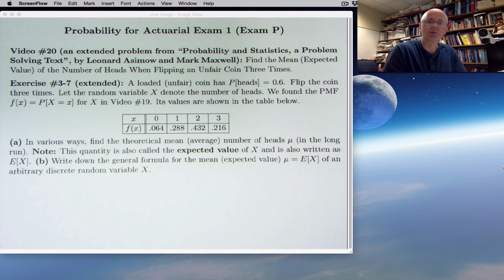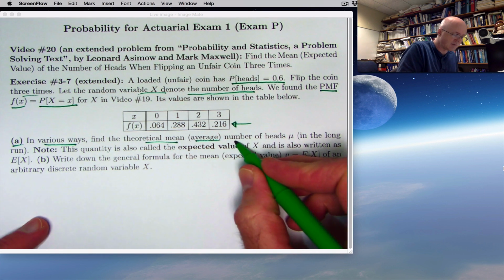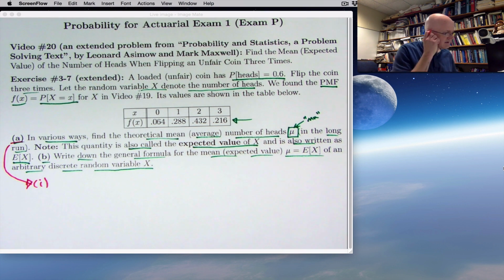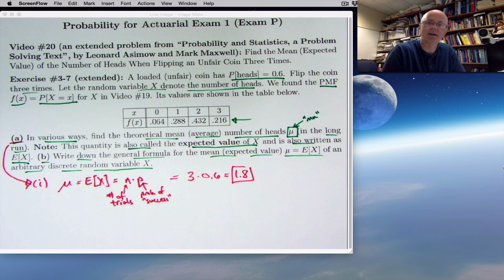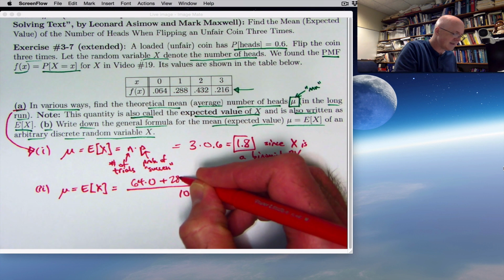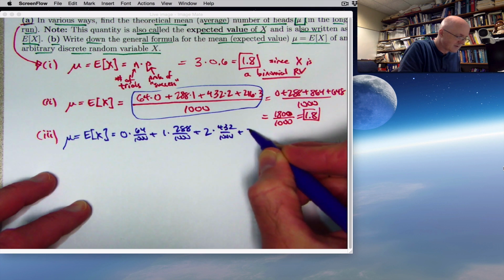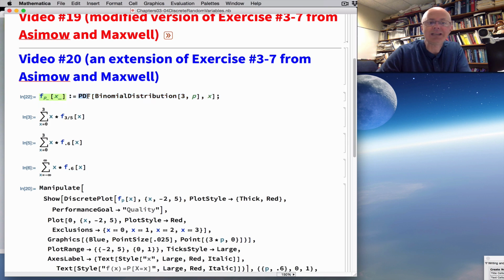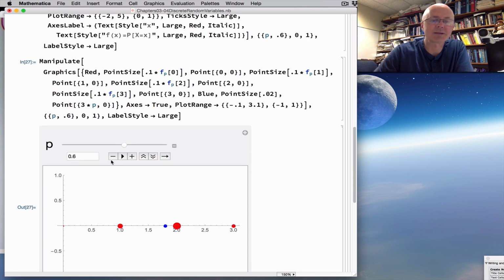Mean (Expected Value) of Number of Heads in 3 Flips of an Unfair Coin (including for Binomial RVs)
Probability for Actuarial Exam P Prep (Actuary Exam 1 Prep), Video #20. Extension of Exercise 3-7 from Asimow textbook. Asimow Text on Probability and Statistics

Mean (Expected Value) of the Number of Heads in 3 Flips of an Unfair Coin (including for Binomial Random Variables)

Exercise #3-7 (extended): A loaded (unfair) coin has P[heads] = 0.6. Flip the coin three times. Let the random variable X denote the number of heads. We found the PMF f(x) = P[X = x] for X in Video #19. Its values are shown in the table below.
x0123 f (x) .064 .288 .432 .216
(a) In various ways, find the theoretical mean (average) number of heads μ (in the long run). Note: This quantity is also called the expected value of X and is also written as E[X]. (b) Write down the general formula for the mean (expected value) μ = E[X] of an arbitrary discrete random variable X.